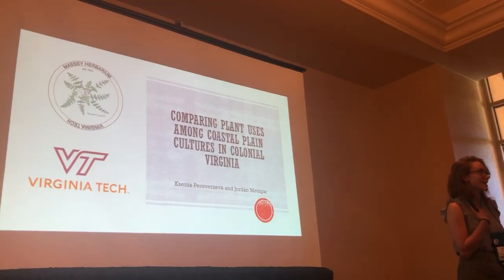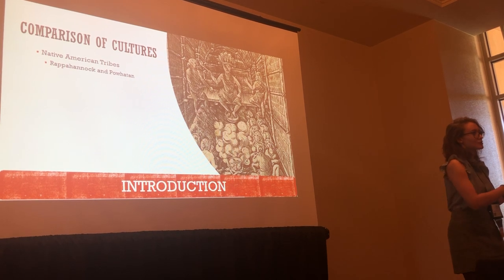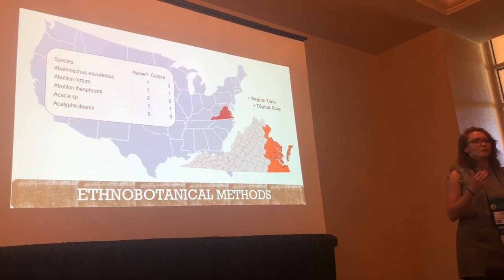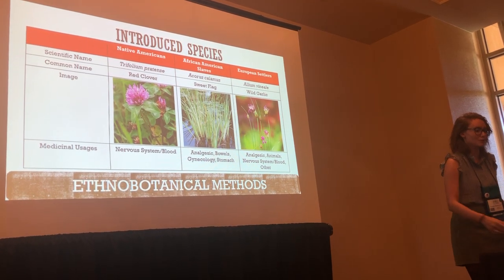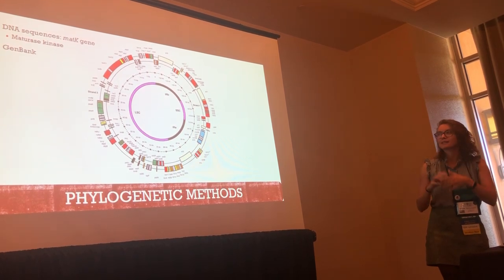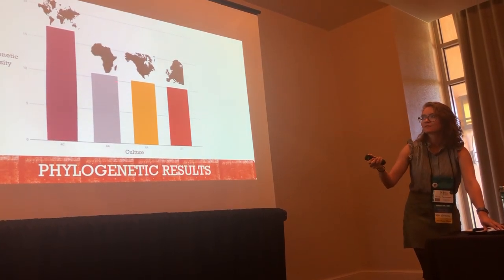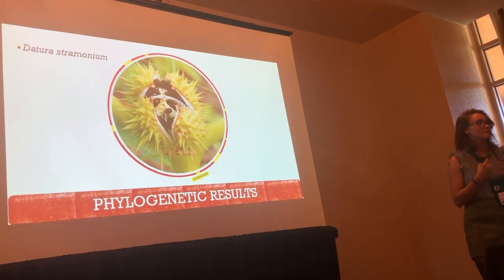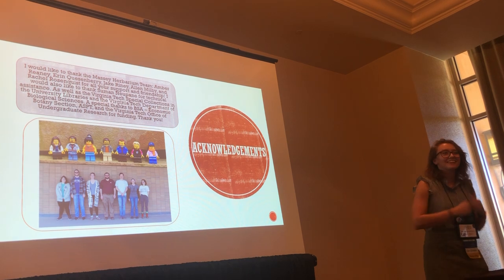Ksenia Pereverzeva: Comparing plant uses among coastal plain cultures in colonial Virginia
Presentation by Ksenia Pereverzeva, with co-author: Jordan Metzgar